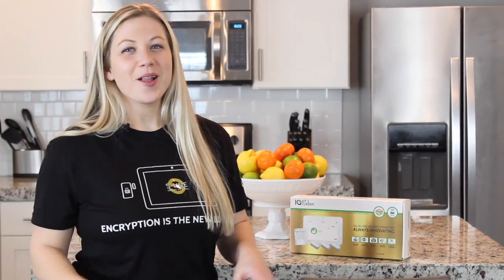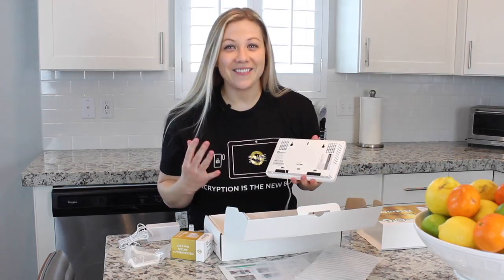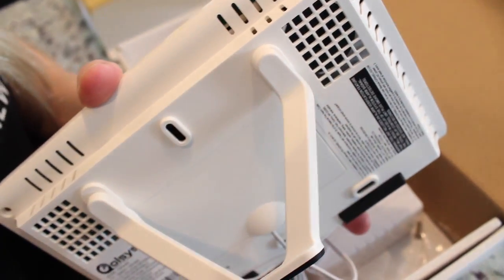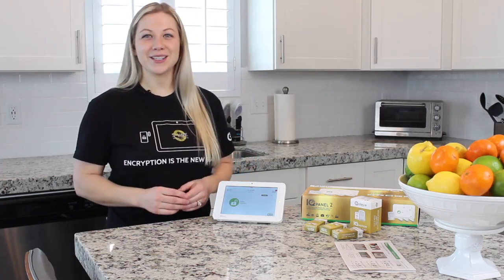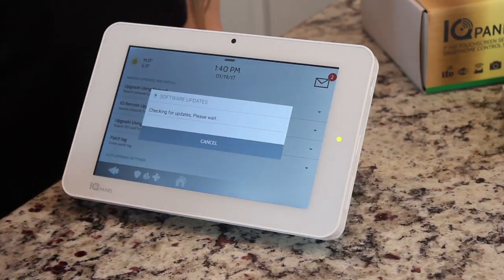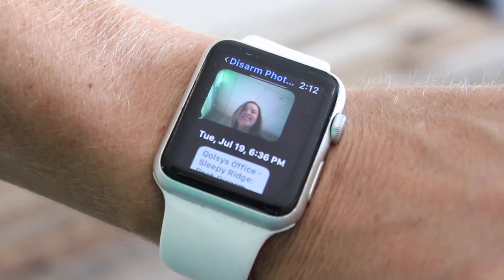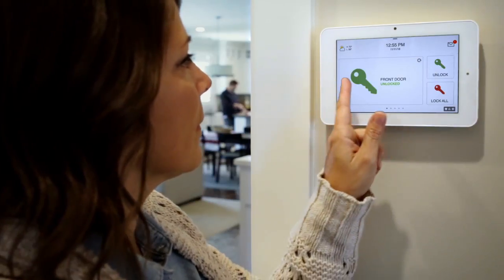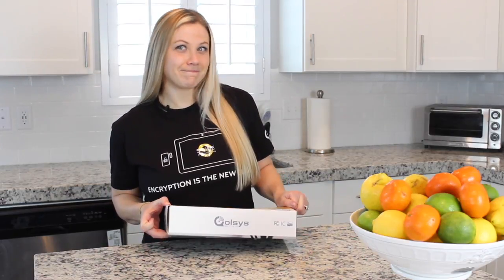AskJenni: Installing the IQ Panel 2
Jenni show you how easy it can be to install the IQ Panel 2 and covers the major features of this exciting new platform, including Bluetooth Touchless Disarming, LTE Dual Path Connectivity with Wi-Fi, S-Line Encrypted Sensors, and the 5MP Panel Camera with disarm photos to your phone

The award-winning IQ Panel 2 is a 7” HD touchscreen with built-in 5MP camera and multiple wireless radios in a clean, elegant, modern user interface. The IQ Panel 2 keeps you connected to an entire ecosystem of smart devices giving you control over your entire home.  Exciting new features like touchless disarming using Bluetooth and a built-in glass break detector are enabled through powerful software that improves over time through regular software updates.